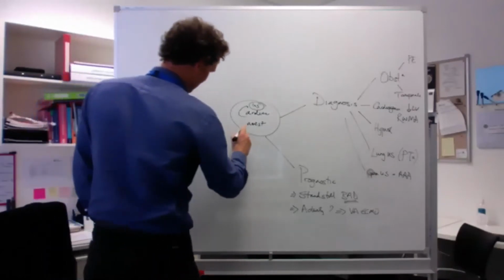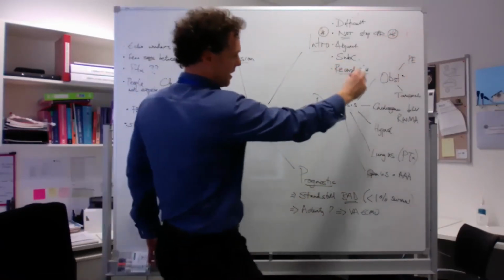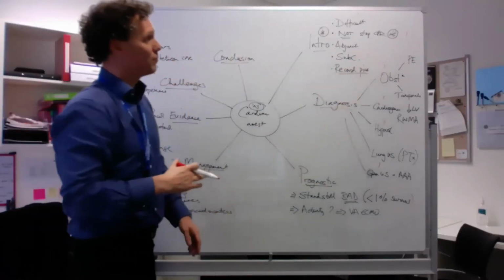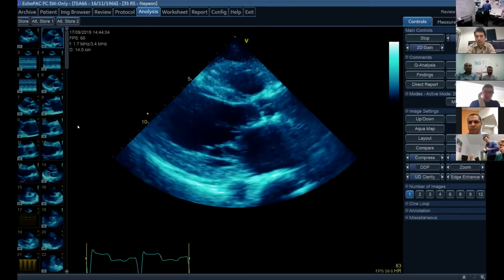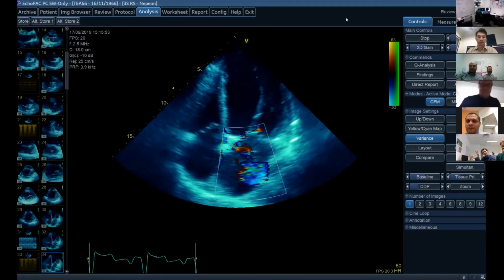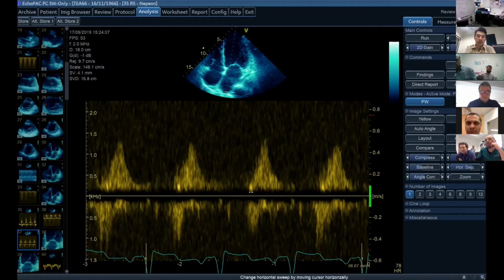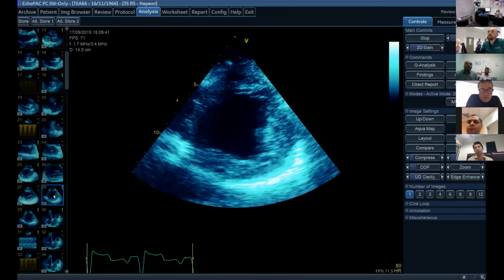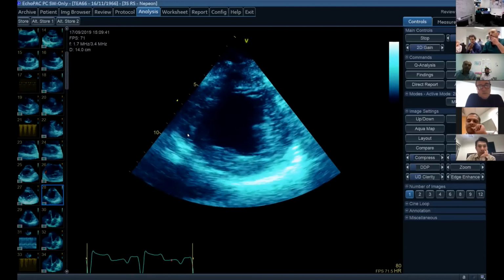Echo in Cardiac Arrest & Ischaemic Heart Disease